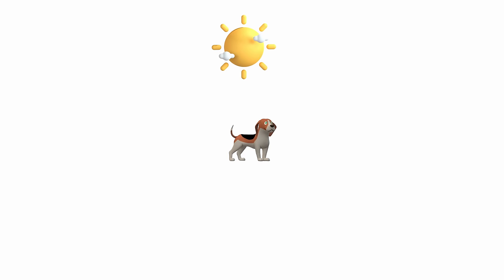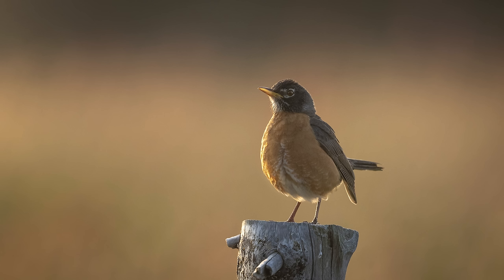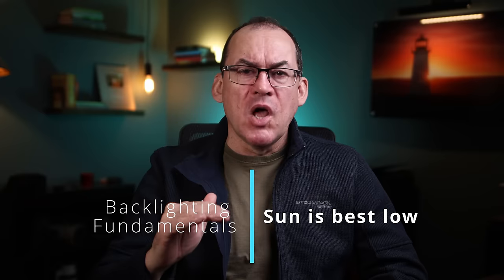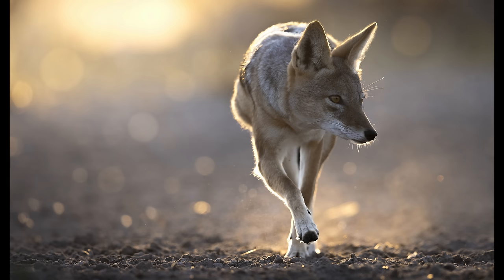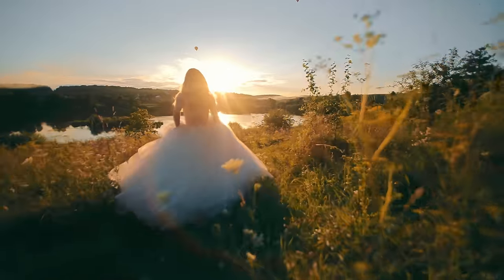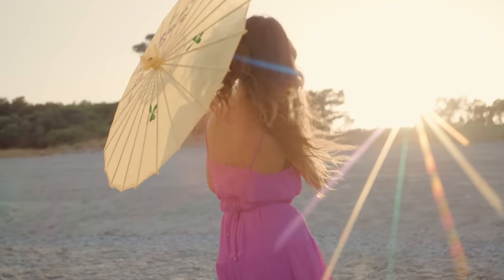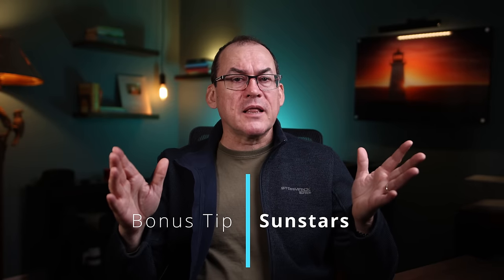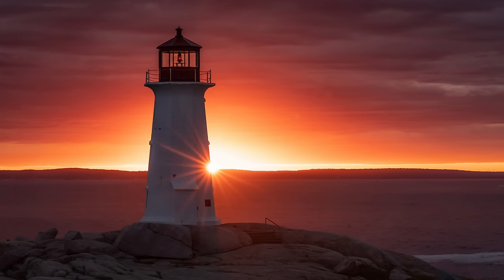BACKLIGHTING pro tips for amazing photos!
My name is Simon d'Entremont and I'm a professional wildlife and nature photographer from Eastern Canada.  This video will show you the settings and field techniques to get the best out of backlit shots.

My equipment:
FLM Tripod (CP 34 L4 II) and Levelling Head (HB 75)
Sigma Art 50mm f1.4 lens
Sigma Art 20mm f1.4 lens
Rokinon 135mm f2 lens
Nikon Monarch 5 8x42 binoculars
16 TB hard drives for NAS